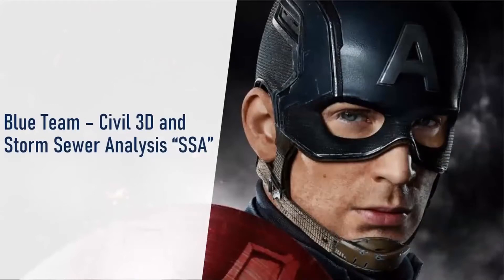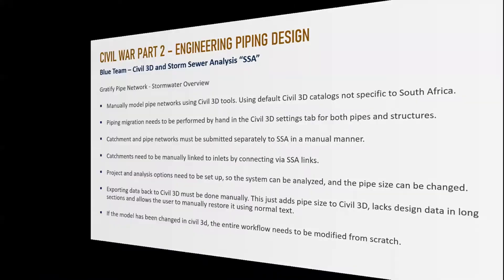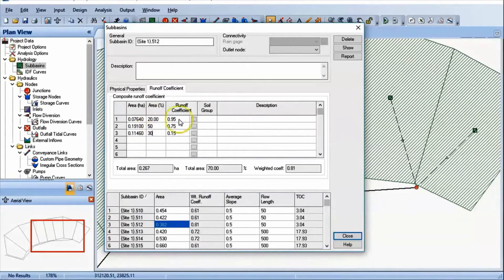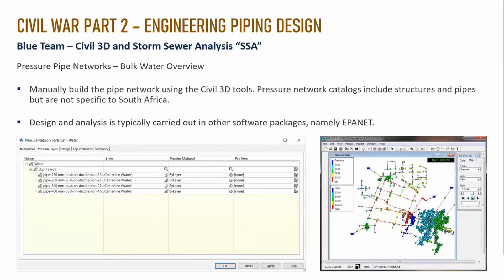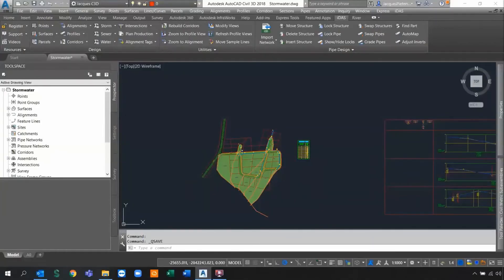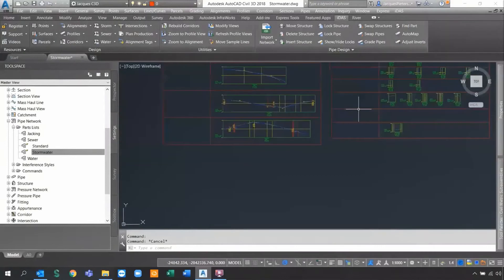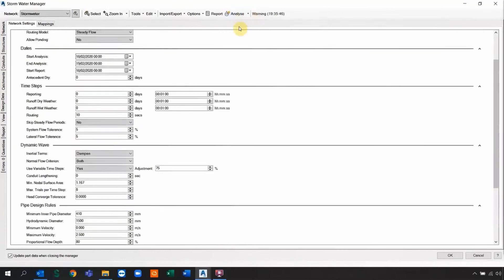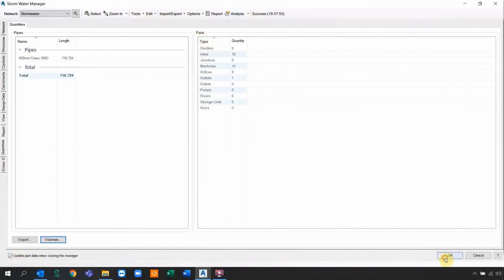Civil 3D and storm sewer analysis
Civil 3D & storm sewer analysis